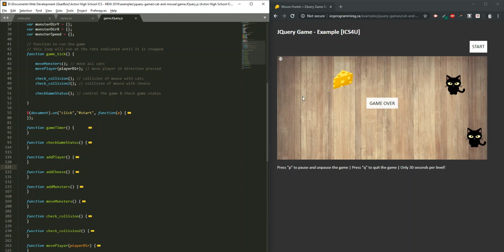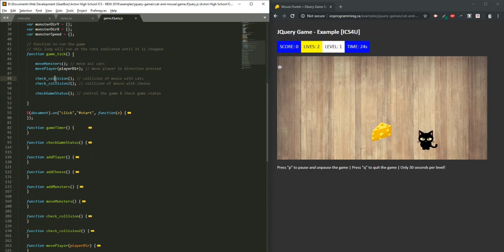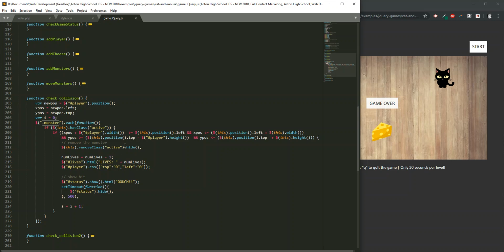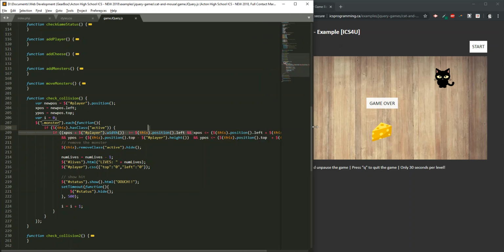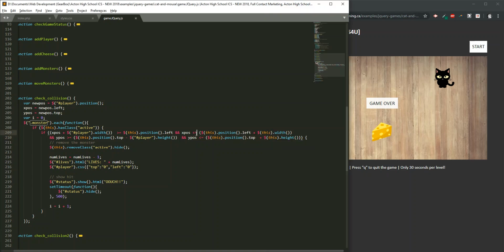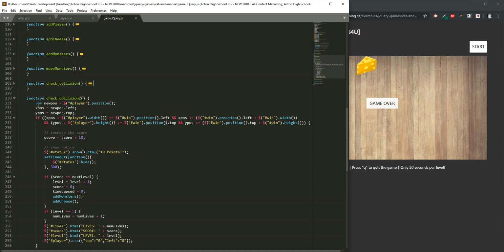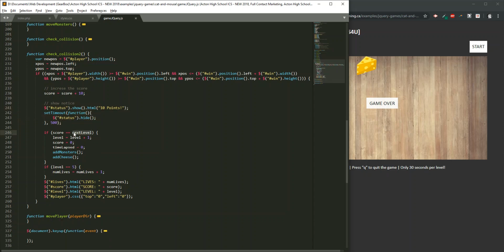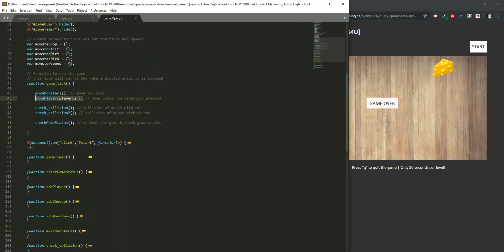JQuery Game Development - Tutorial - 5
Learn to build a simple JQuery Game...